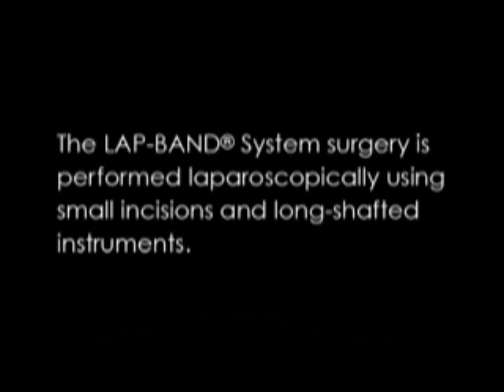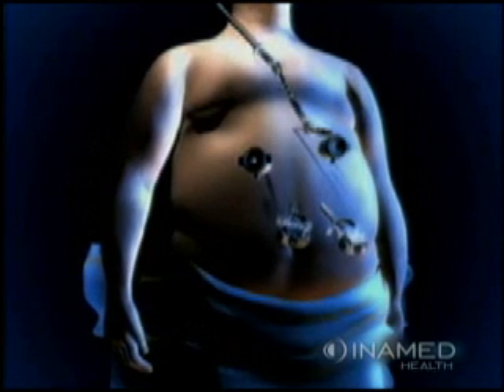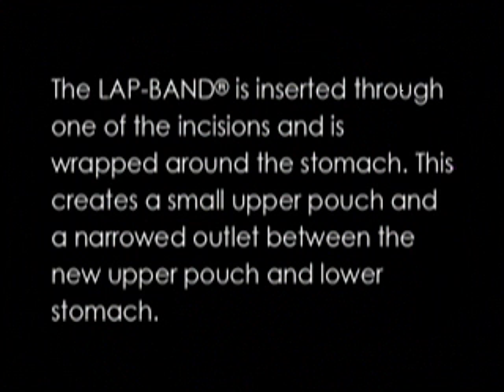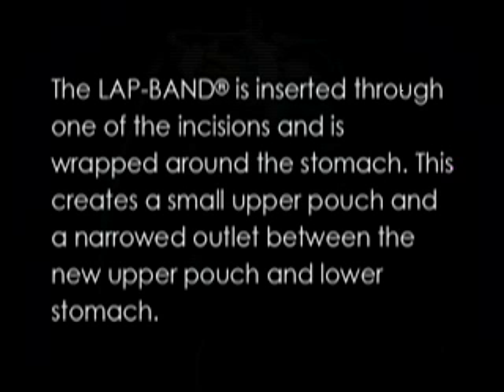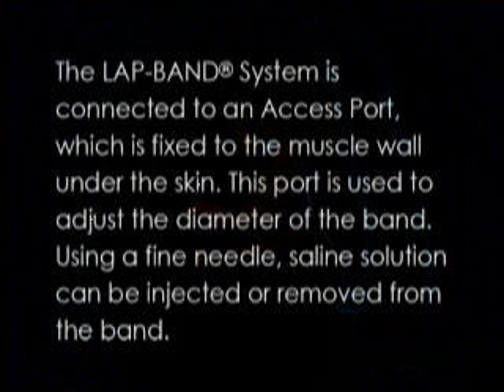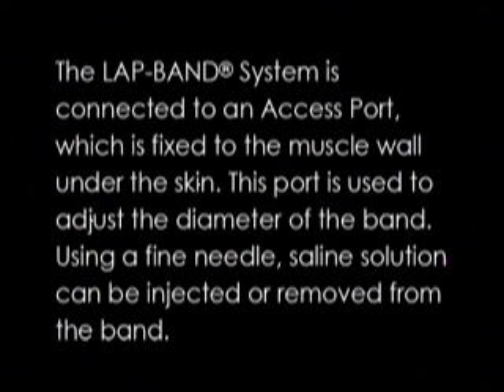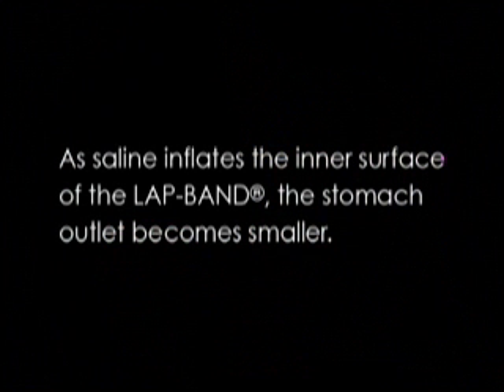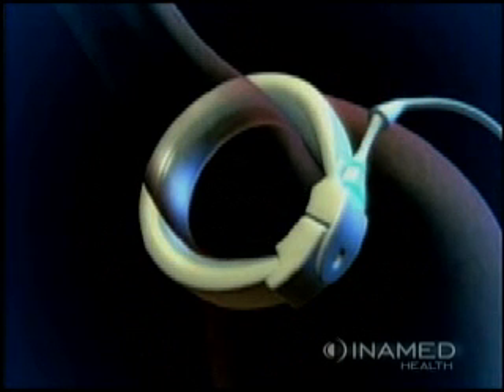The LAP-BAND®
For all the fat, lazy basement dwellers out there, now you can have the LAP-BAND® surgically implanted. So much easier than exercise!